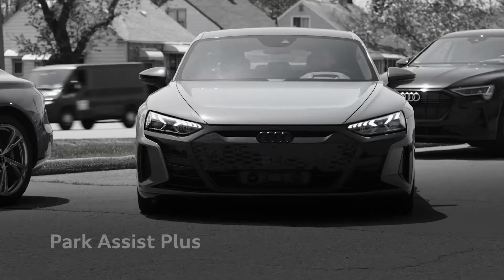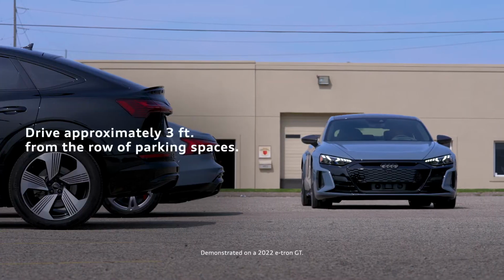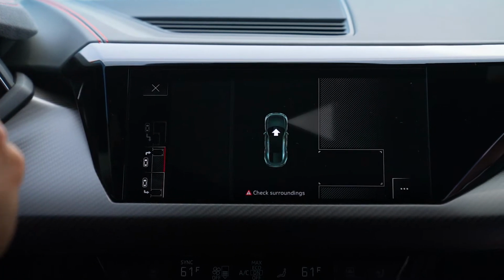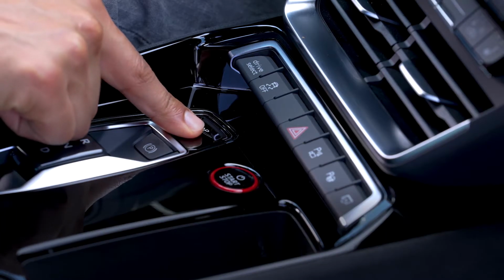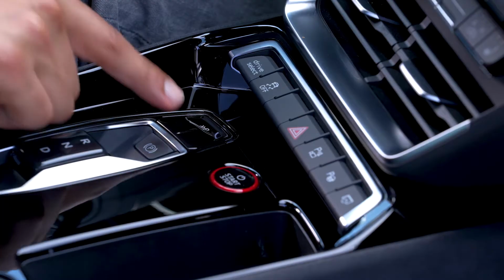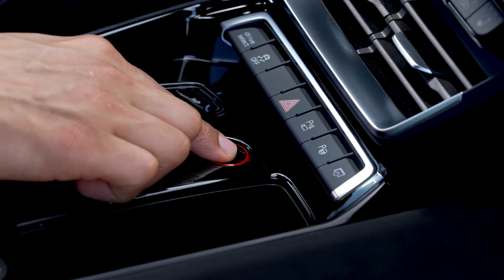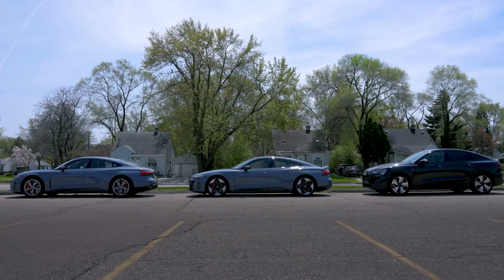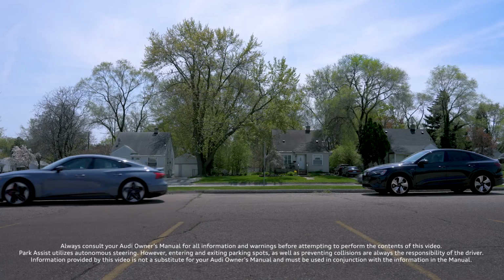Audi Tech Tutorial: Park Assist Plus